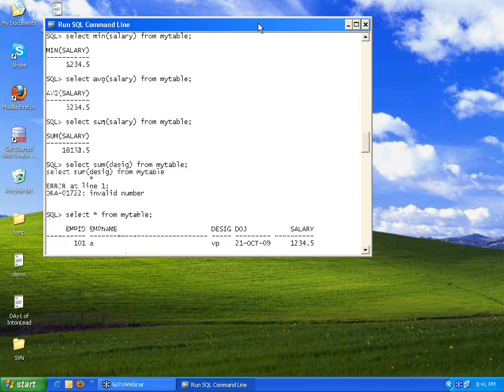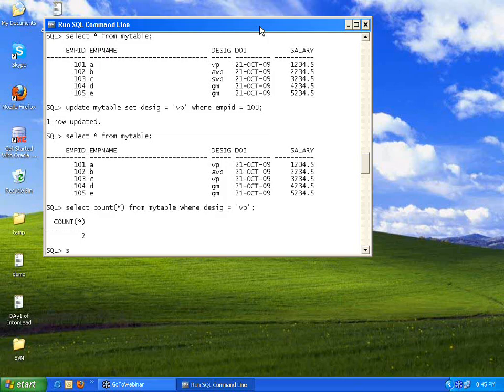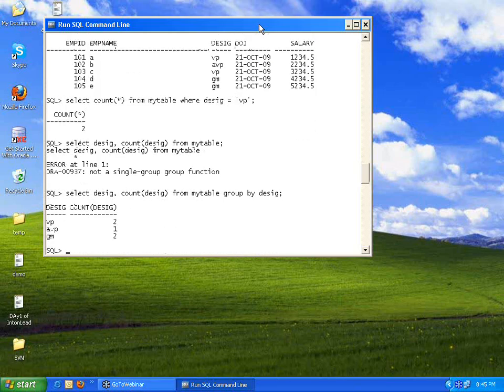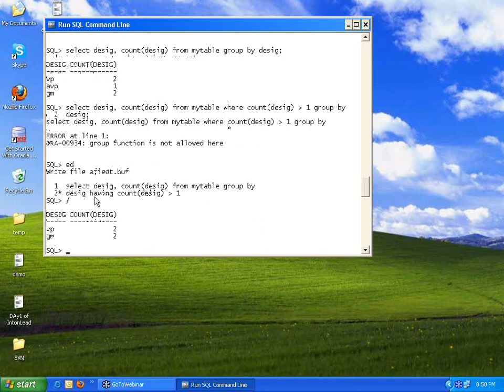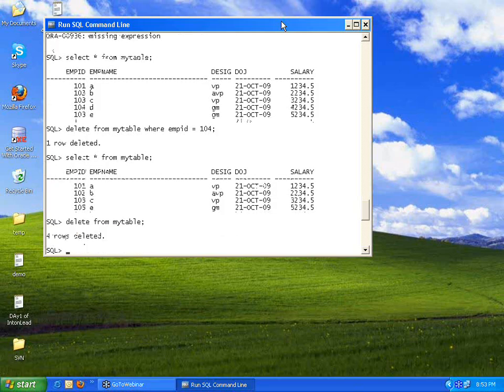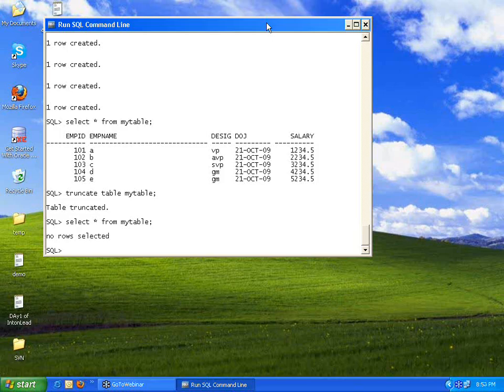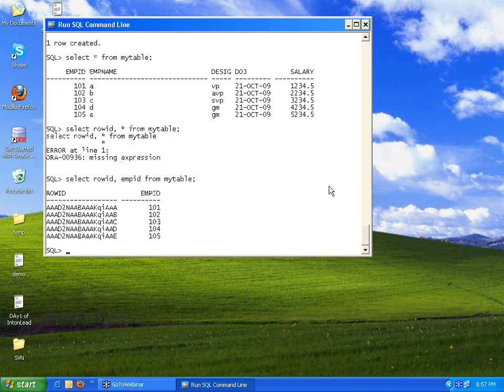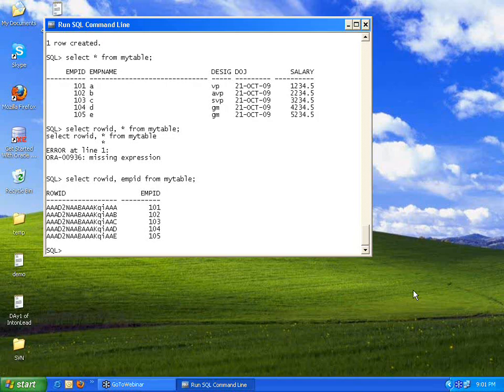Oracle Part 9 Group By and Having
Group by, Having, Delete, Truncate, Rowid